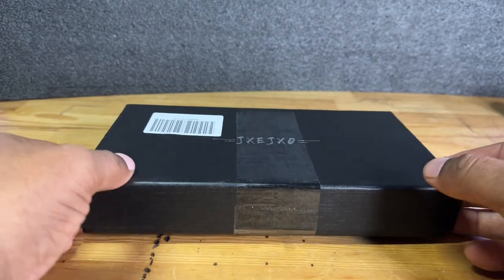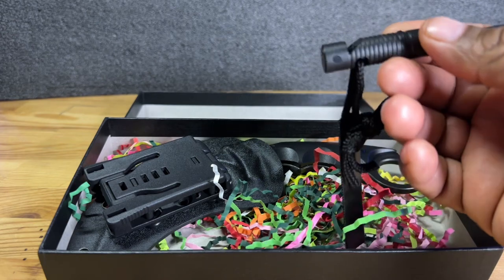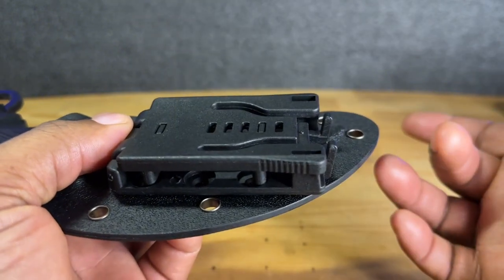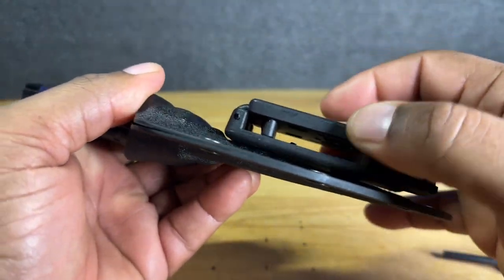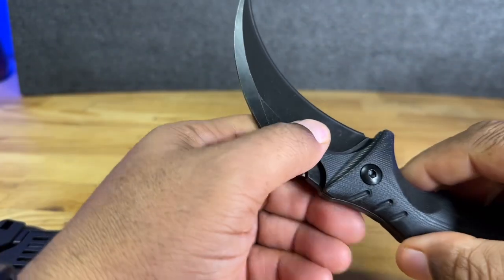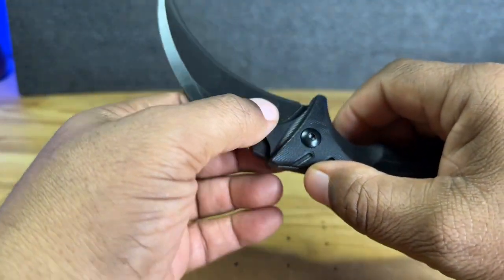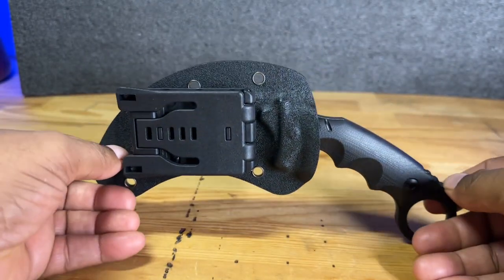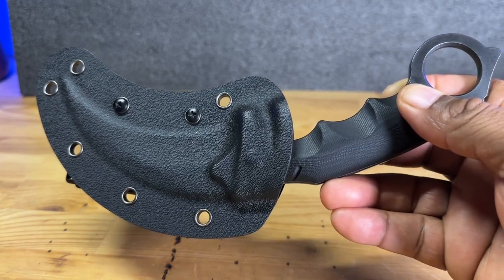Jxe jxo tactical EDC claw knife with sheath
XE JXO Tactical EDC Claw Knife with Sheath, Durable 420HC Steel Karambit Fixed Blade Outdoor Duty Knife, Survival Knife with Ergonomics G10 Anti-skidding Handle